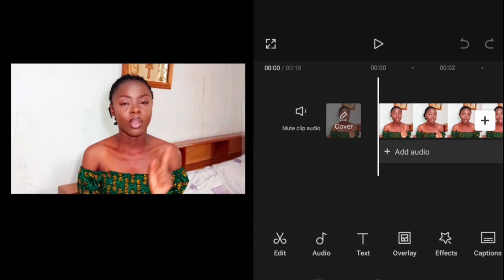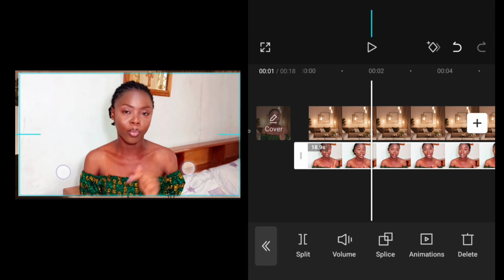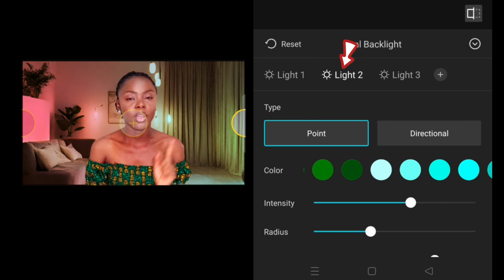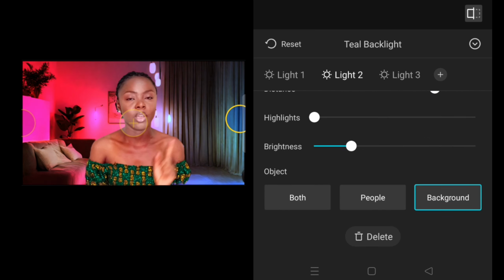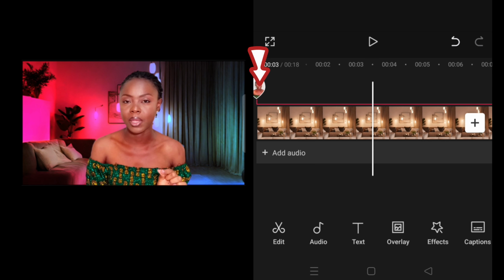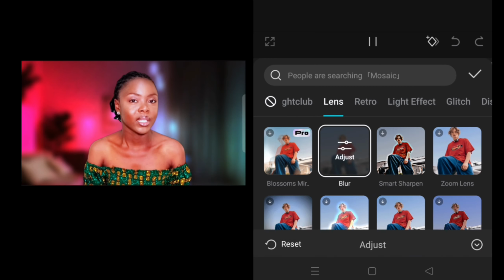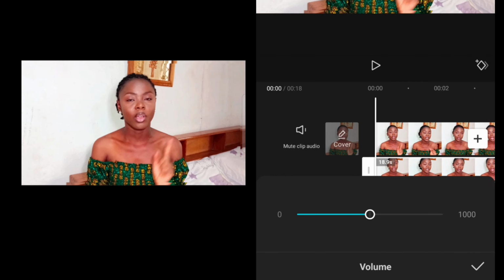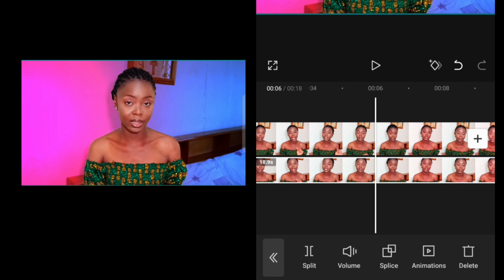FAKE background - FAKE lighting effect for YouTube videos - Capcut for free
In this video, you will learn How To Create PRO Videos in CapCut Without Expensive Gear.
How to create a fake background for youtube videos and also a fake lighting effect without extra or expensive lights or gadgets, just Capcut.
You no longer need to invest in buying RGB lights with this free tool!
You will also learn how to remove your video background without green screen and how to blur video background in capcut all for free!

Learning how to create fake but realistic backgrounds for youtube videos can give you an edge, give you an enhanced filming space, elevate your video and open you up to so much creativity, here is a video to teach you the best way to do it for free!
How to create fake backgrounds for your videos